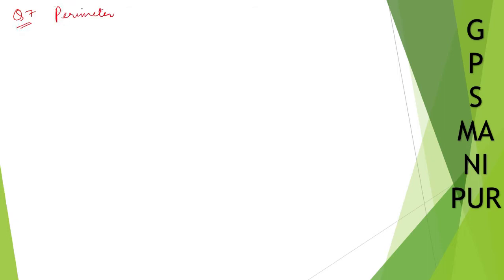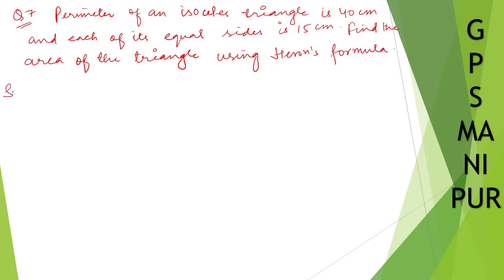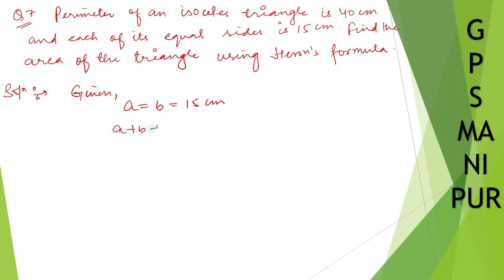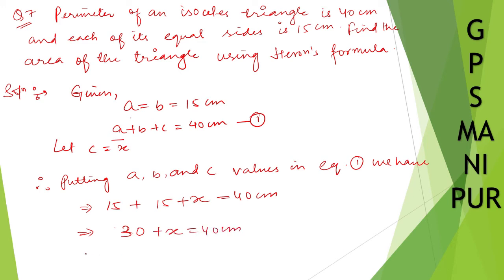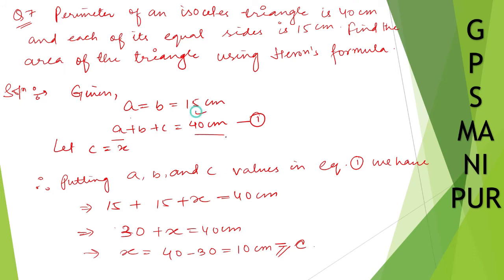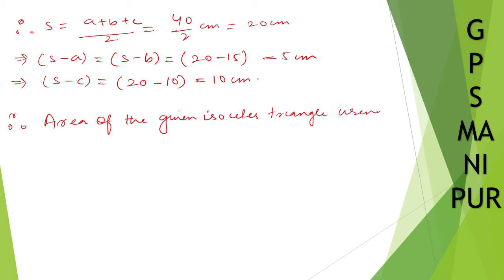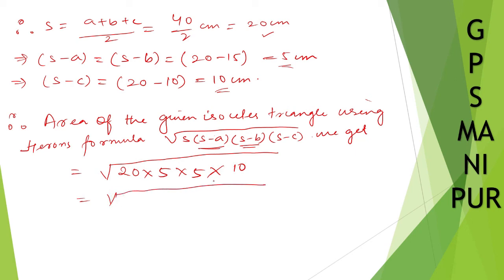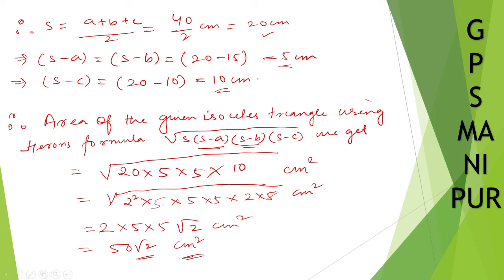MENSURATION || CLASS IX MATH EX.12.1 Q.7 || MANIPUR BOARD || GPS MANIPUR